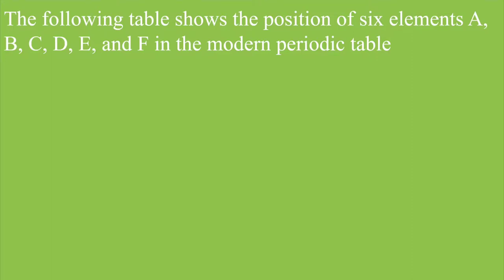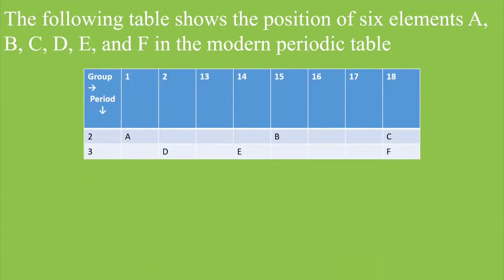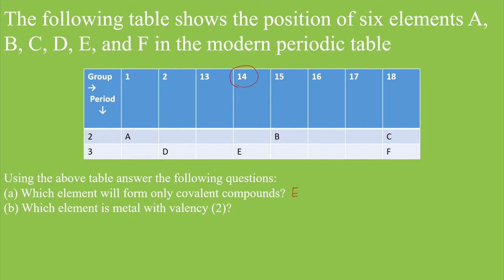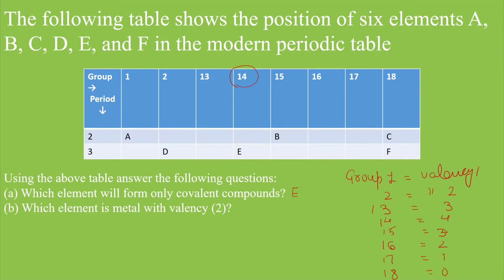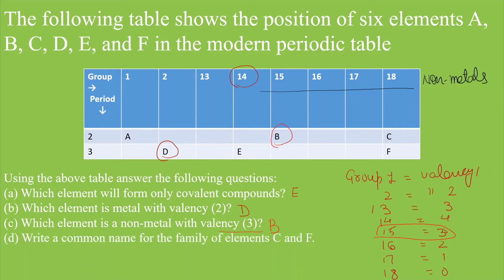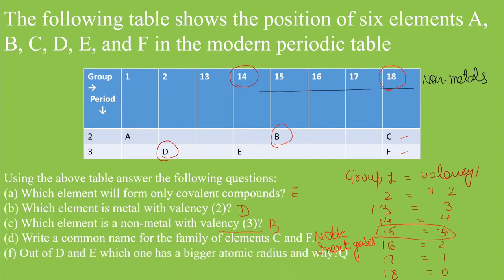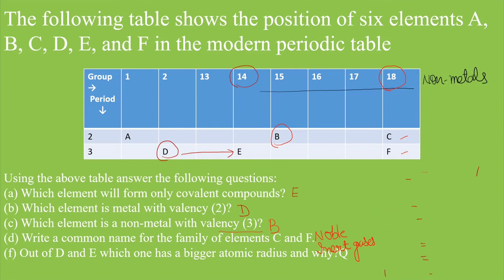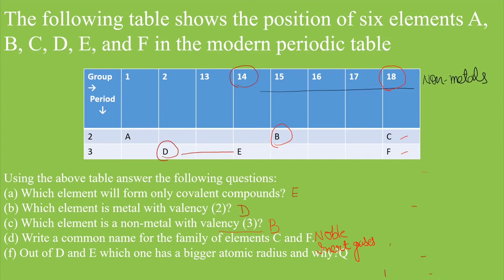Question Bank | Science | Class X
this is series of questions taken from previous years  board examination. we will try to cover the whole syllabus through question answer. answer also discussed with marking scheme. I hope you would be benefited. All the best for board exination.